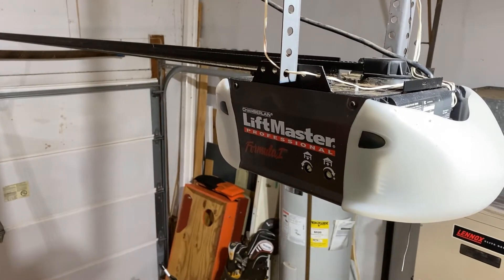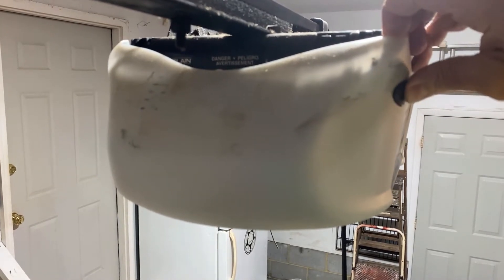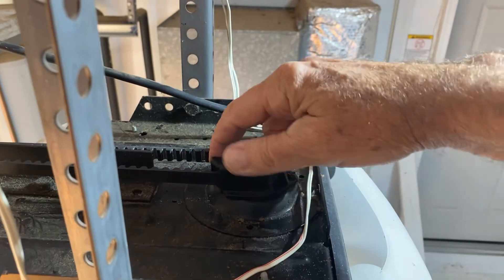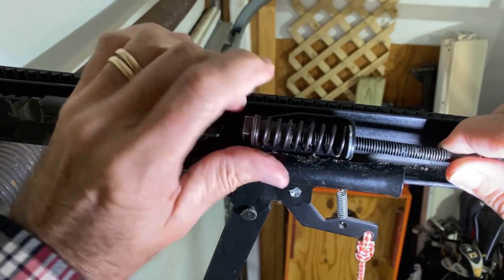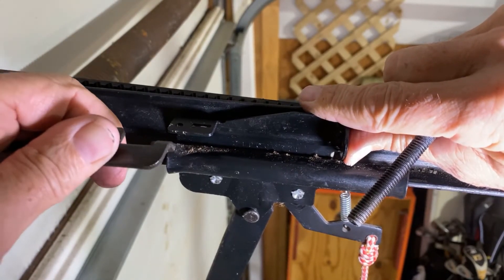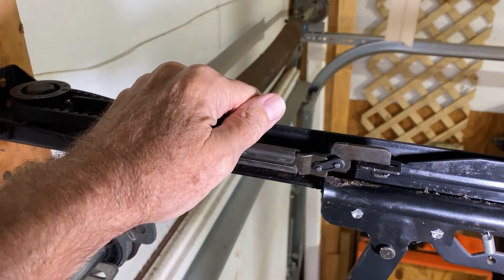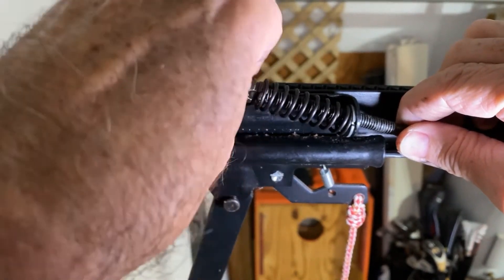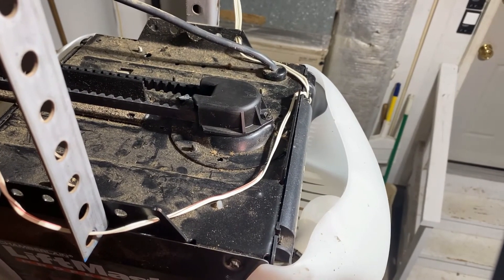HOW TO FIX AN AUTOMATIC GARAGE DOOR that stops midway up by replacing the drive belt on the opener.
In this video, I will show you how to fix an automatic garage door that stops opening part way up because the drive belt or cable has been damaged. I'll show you how to find and order the correct replacement drive belt. I'll give you easy to follow step by step instructions on how to remove the old belt and install the new one.